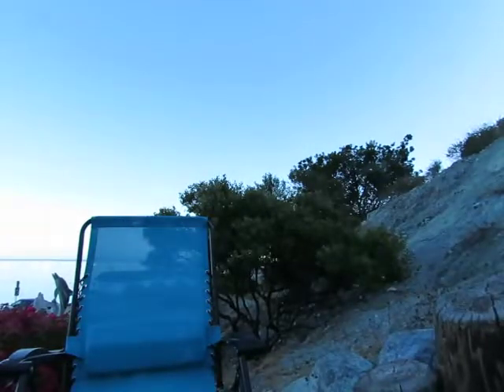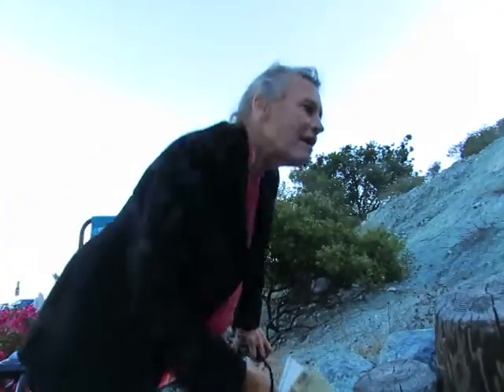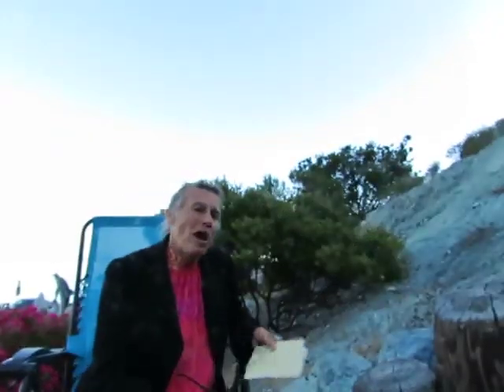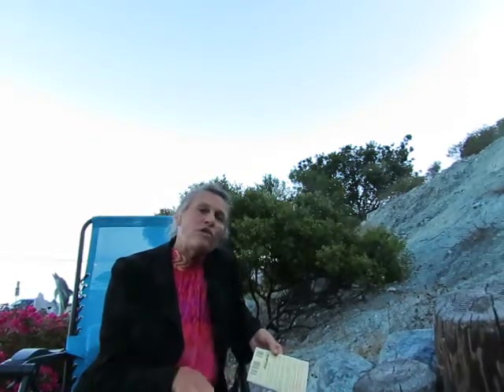Hemp Paints, Solvents and Paper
LauraLeeWaldorf@YouTube

PAINTS AND SEALANTS
Until the 1930's, linseed and hemp oils made up the majority of all resins, paints, shellacs, and varnishes.  In Texas, for example, the Sherwin Williams paint company made use of hemp o8l for its products.  Yet, with the advent of less-expensive petroleum-based ;paints and sealants, combined with the government hemp ban of 1937, hemp products disappeared from the marketplace.
PAPER
The book that this is transcribed is printed on tree-free hemp paper.  Hemp has a yield-per-acre several times higher than that of trees. Its longer fibers create high-quality paper for books, magazines, and stationary, while the shorter fibers make excellent newspaper, tissue paper, and packaging materials.  Until the late 19th century, the world relied on annual crops such as hemp, flax , and cotton for its paper.
The low lignin content of hemp fiber allows for environmentally friendly bleaching, without the use of harsh chlorine compounds.  tree-free paper mills, unlike most traditional pulp mills, can sustain healthy fish populations downstream. Hemp paper resists decomposition, and is not subject to the age-related yellowing of wood-derived papers.  In fact, hemp paper more than 1,500 years old has recently been found.  Because of the strength of hemp fiber, paper made of hemp can be recycled several times more than paper made of wood.  Rising populations, downstream.  Hemp paper resists decomposition, and is not subject to the age-related